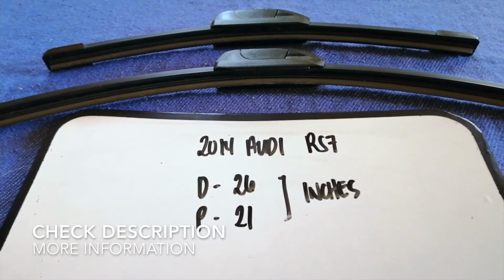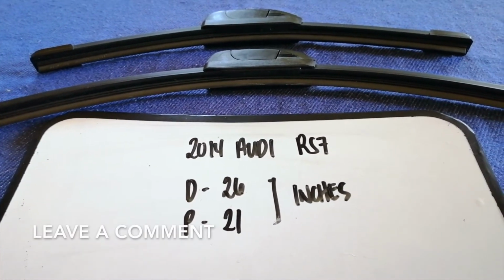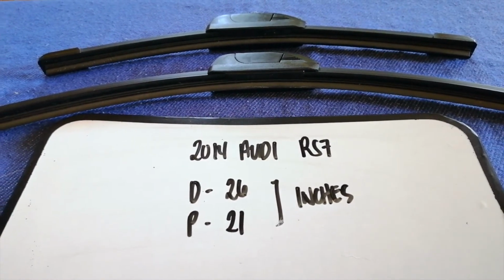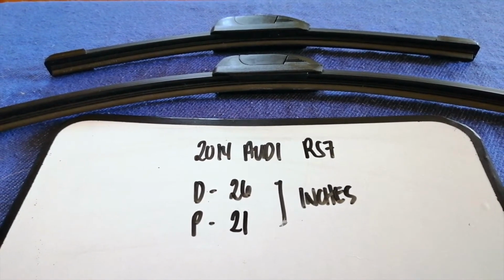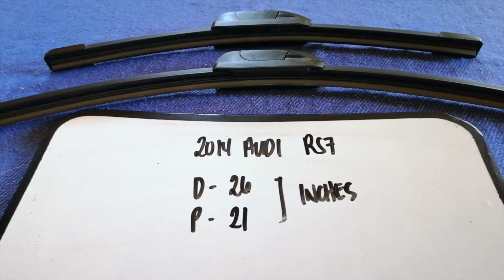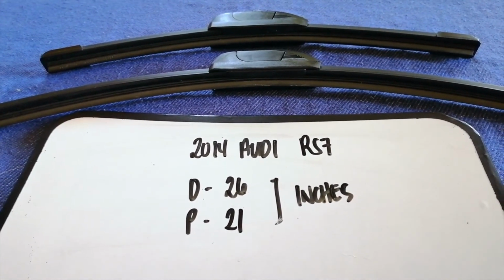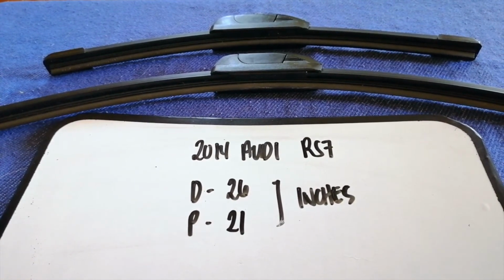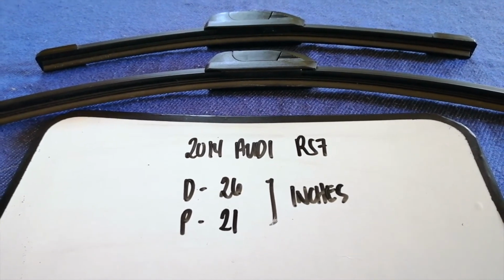🚗 🚕 2014 Audi RS7 Wiper Blade Replacement Size 🔴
2014 Audi RS7 Wiper Blade Replacement Size

2014 Audi RS7 Wiper Blade Replacement Size